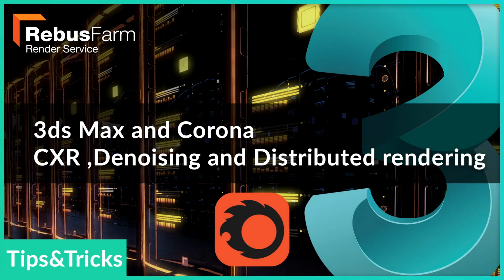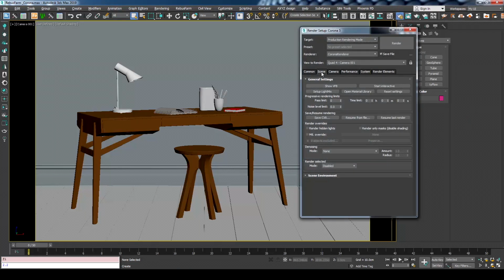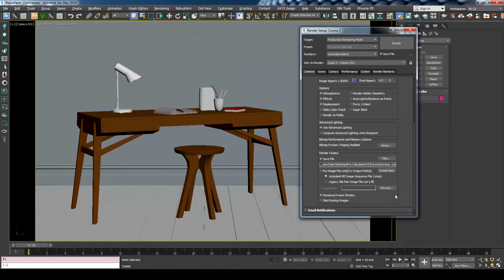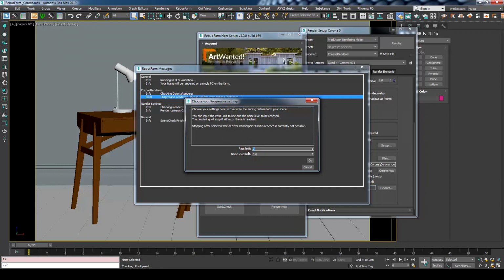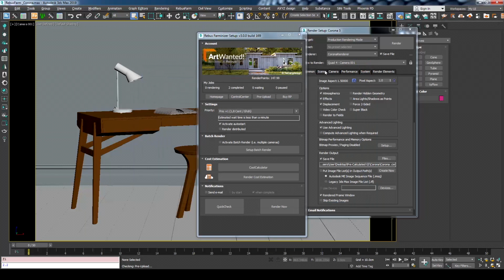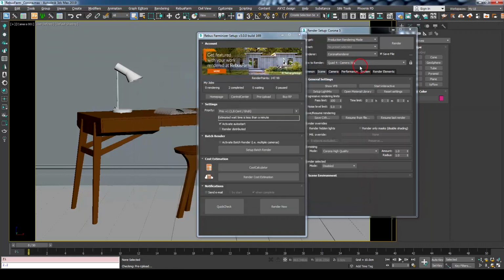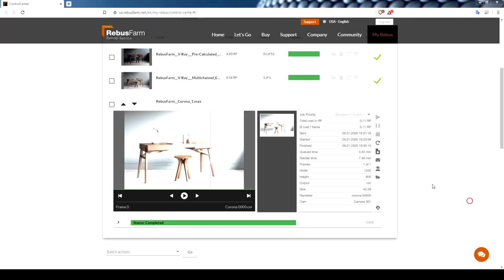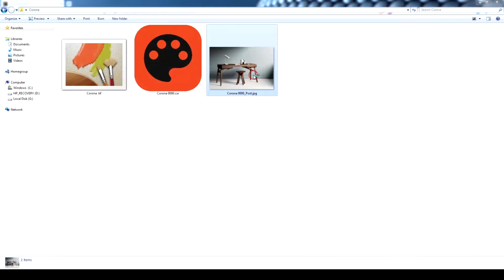Mastering Corona Denoising & Distributed Rendering in 3ds Max | RebusFarm Tips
This video shows you how easy it is to work with CXR files and the Corona Denoiser when using RebusFarm as your render service while working with 3ds Max and Corona Renderer. Also, we use distributed rendering to get our super-high-resolution image rendered much faster.

CXR files help you to improve the final rendered image in the Corona Image Editor. Using the option of the Corona Denoiser in the [Scene Tab-Denoise] is fully supported by RebusFarm. Please note that the best option for RebusFarm is usually 'High Quality' Denoiser. The option 'Distributed Rendering', found in the 'RebusFarm Render Settings' allows you to speed up the rendering process of your high-resolution image for some more RenderPoints.

Check our 3ds Max Render Farm page for info about rendering with 3ds Max at RebusFarm